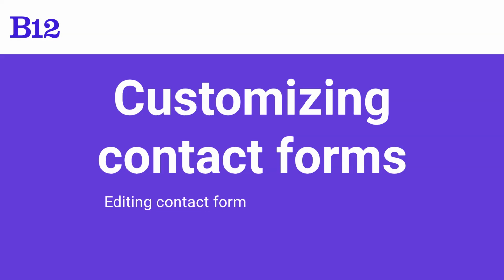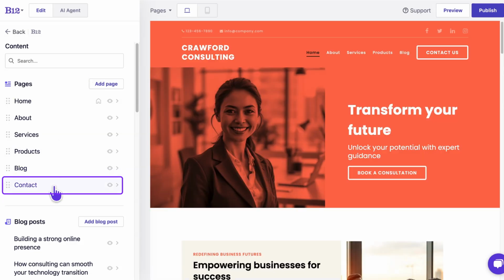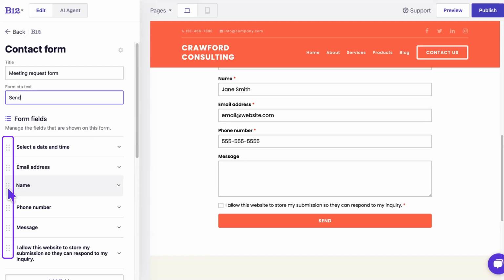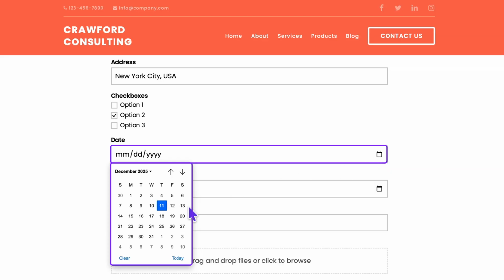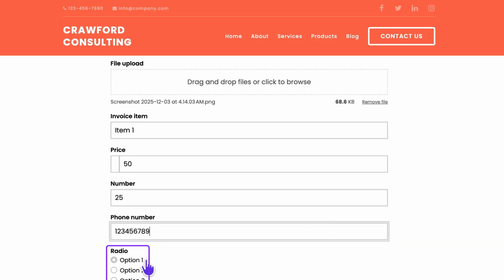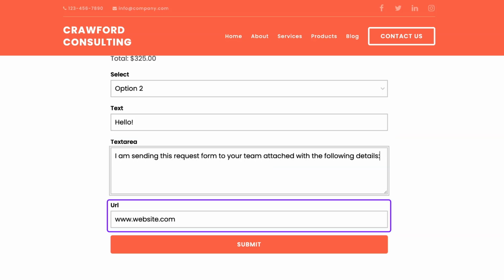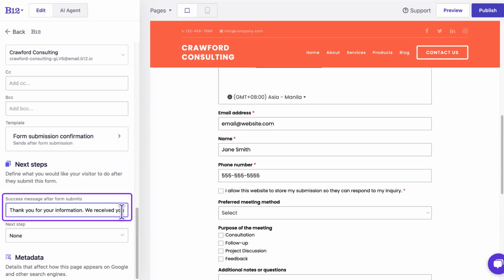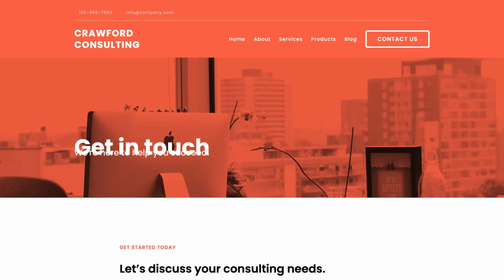Customizing Contact Forms on Your B12 2.0 Website | Step-by-step tutorial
In this video, you’ll learn how to customize your contact forms in B12 to collect the right information from visitors. We’ll walk through accessing your form, editing and adding fields, choosing field types, using AI to generate form fields, and configuring what happens after a visitor submits the form.

By the end, you’ll know how to create effective, professional contact forms that support your business goals and improve lead capture.

00:26 Accessing Your Contact Form
00:39 Editing Form Fields
01:00 Adding New Fields
01:07 Field Types Overview
02:01 Using AI to Generate Fields
02:12 Configuring Post-Submission Actions
02:37 Publishing